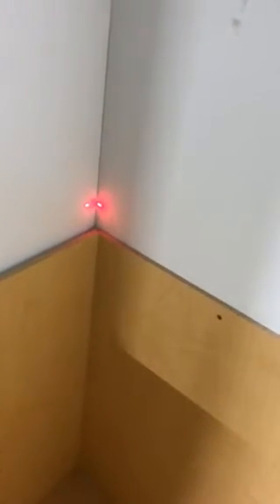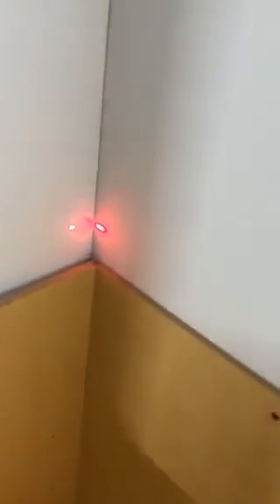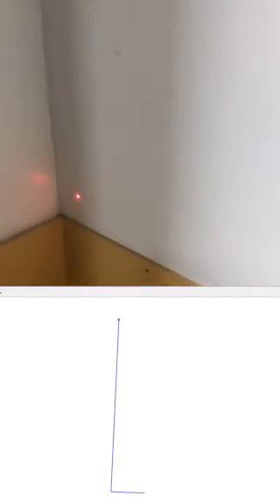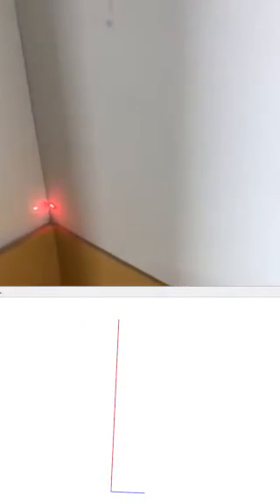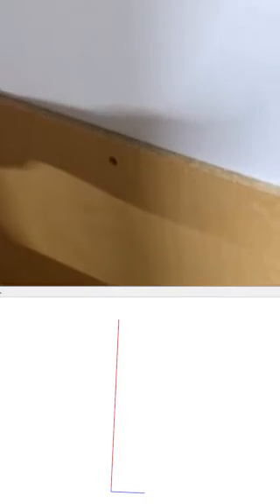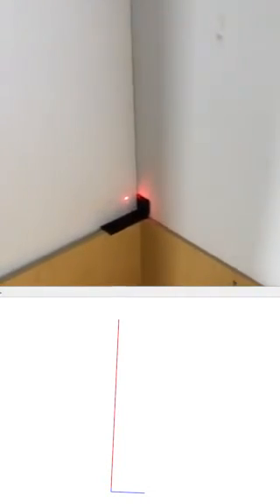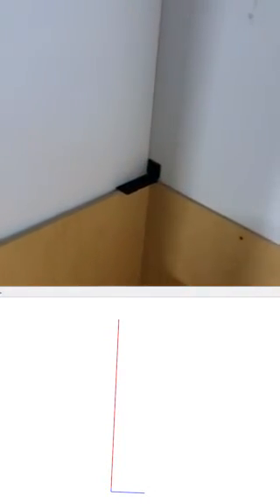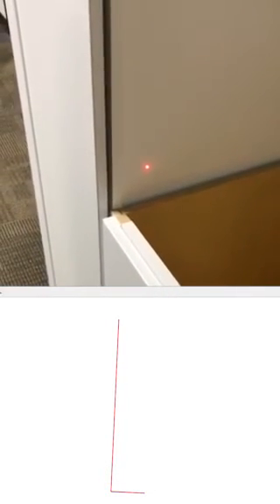Use of shields for reflection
If you have a situation where reflection is an issue, simply use our shield to absorb the reflection to achieve accurate measurements.